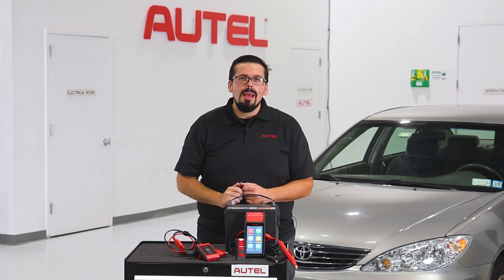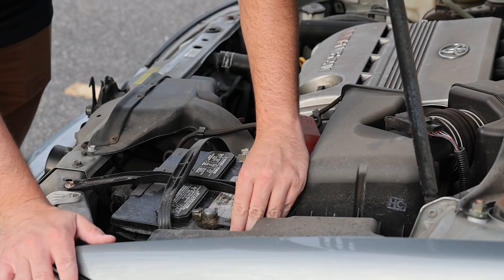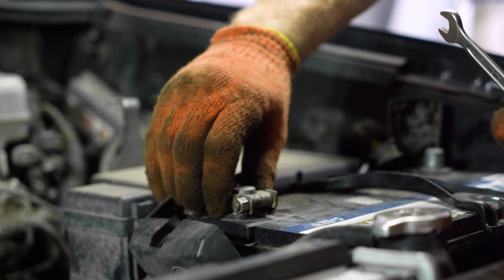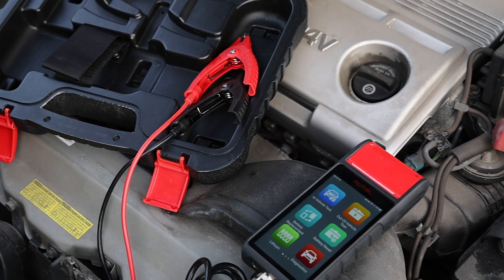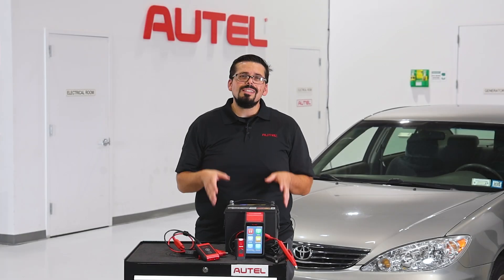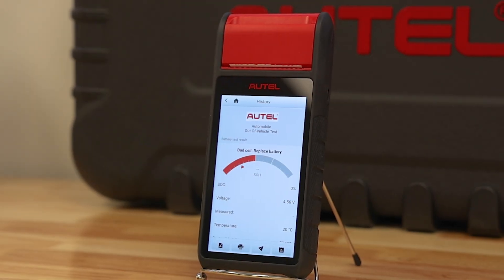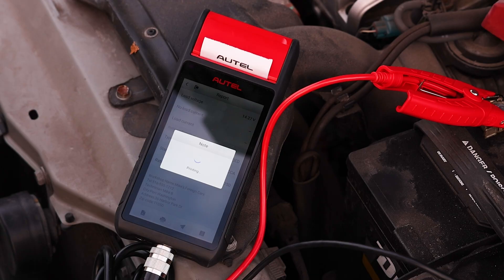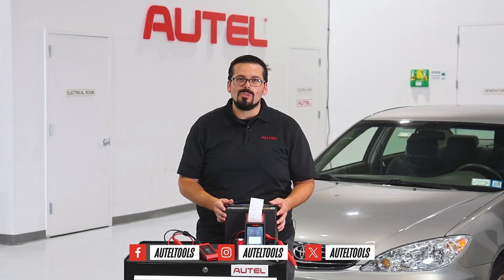Autel Battery Testers: Hot Or Cold, Now Is The Time To Test Your Customer's Batteries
In this video, we break down why extreme heat destroys batteries faster than cold from electrolyte evaporation and plate corrosion to higher electrical demands during hot months. Last summer alone, AAA responded to 1.8 million battery-related service calls, leaving countless drivers stranded.

That’s why now is the perfect time for your shop to offer complimentary battery testing. With Autel’s lineup of professional battery testers BT609, BT608, and BT506. You can give your customers peace of mind while growing your service opportunities.

The Autel testers work on multiple 6-and 12-volt battery types, including flooded, AGM, AGM- Spiral, EFB, and GEL, and support in-vehicle and out-of-vehicle battery testing.